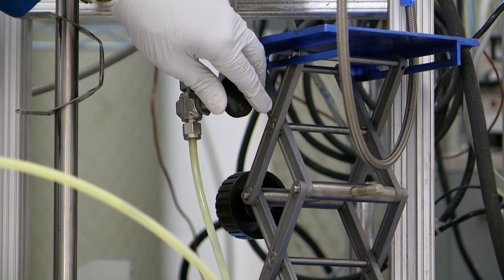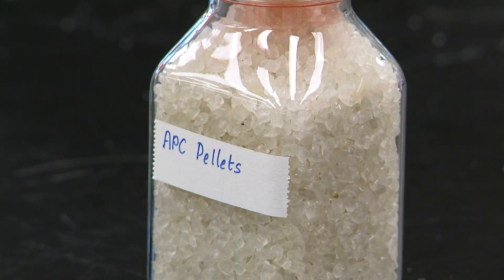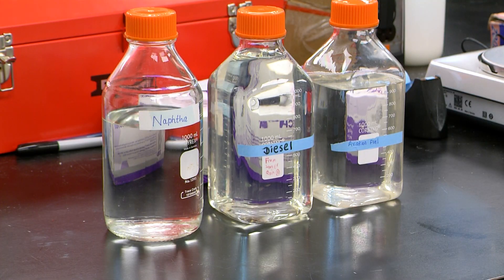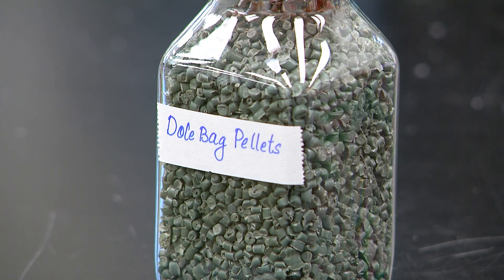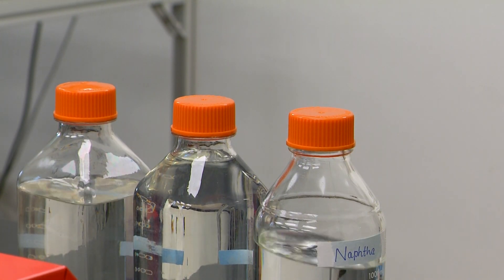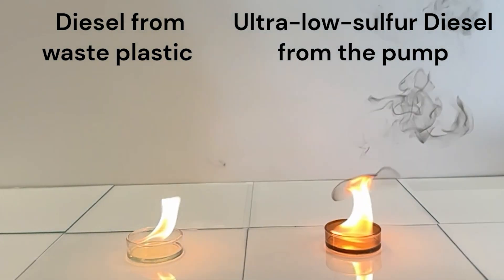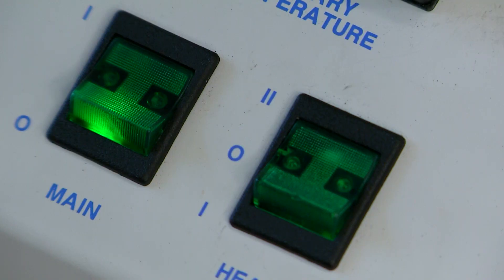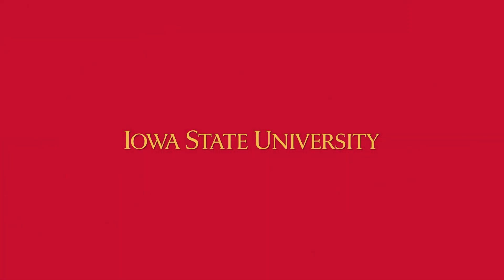ISU researchers turning plastic waste into fuel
It's no secret that plastic waste has become a huge problem around the world. But researchers at Iowa State are trying to solve that problem by converting plastic into something useful. Their process takes virtually all plastic, even plastic that is currently non-recyclable, and using a chemical process to quickly turn it into fuel. Just 8 lbs of plastic can make 1 gallon of diesel or jet fuel. The team can currently make about 3 gallons of diesel every day, and hope to scale up to 1,000 gallons a day soon.